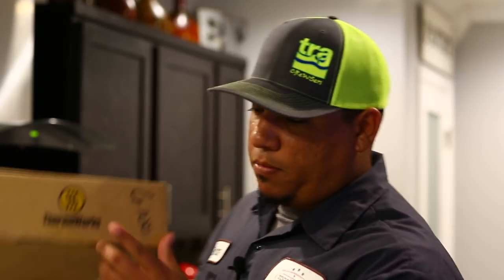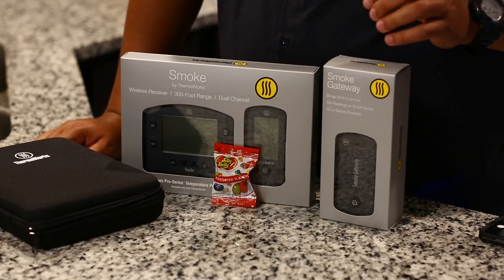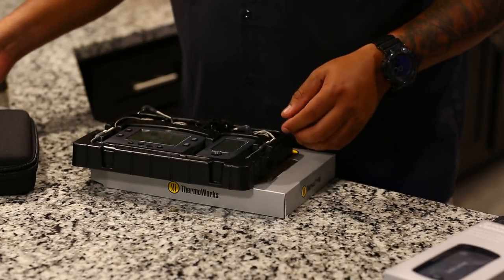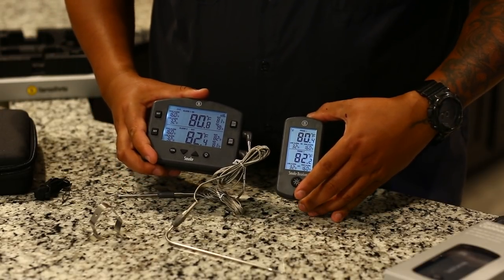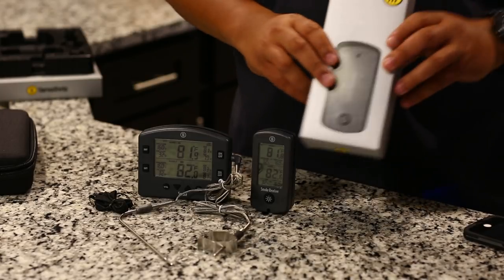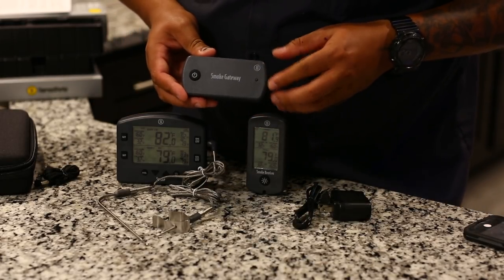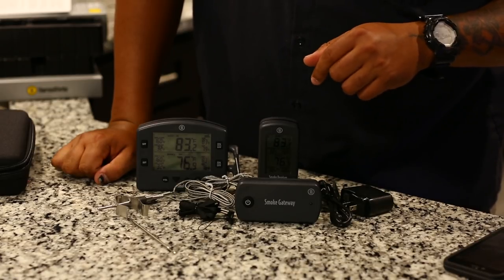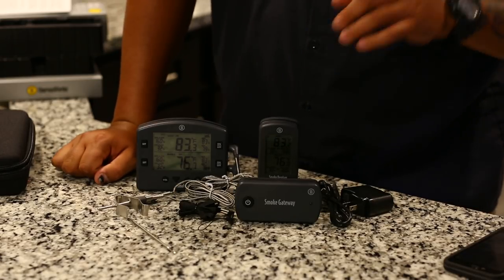ThermoWorks SMOKE and SMOKE GATEWAY | UNBOXING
Hey Everyone! So I just received my ThermoWorks Smoke and Smoke Gateway. I wanted to share my Unboxing with you guys. Thanks again!

Equipment Used:

Canon 5D Mark 3

MOVO LV1 Mic